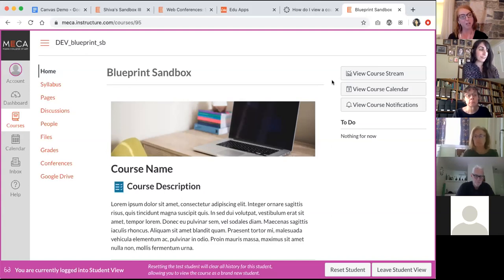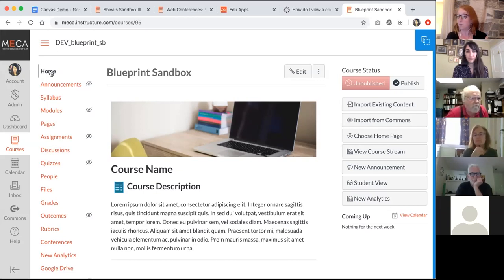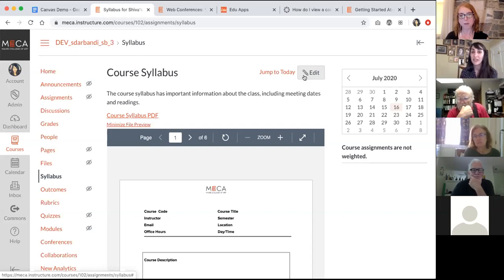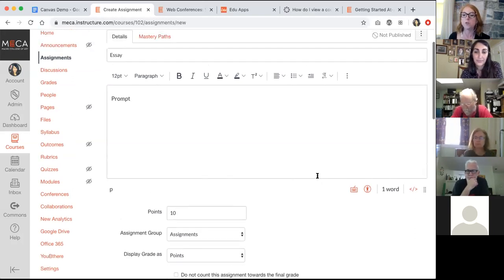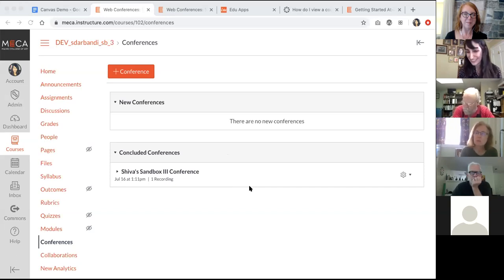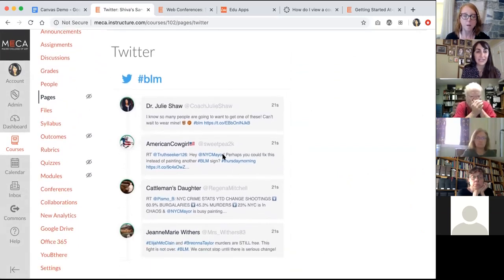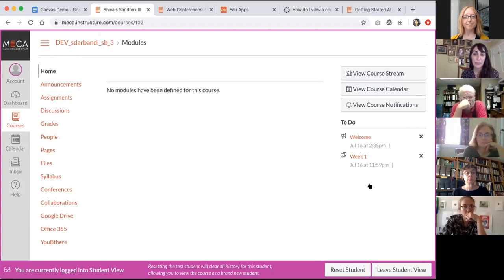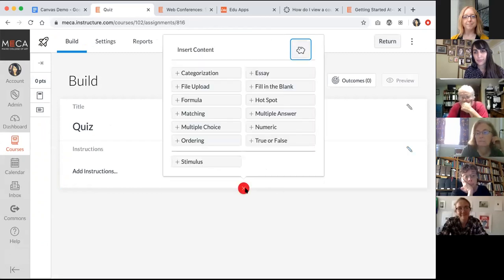Canvas Faculty Development Video 1: 7.16.20 Demo and Training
This video is a recording of our Canvas Faculty Development demonstration for MECA faculty on July 16, 2020. The video covers a demo of some of the basic features of Canvas, including a Q&A with faculty.

In a future video, we will cover Gradebooks and Rubrics.